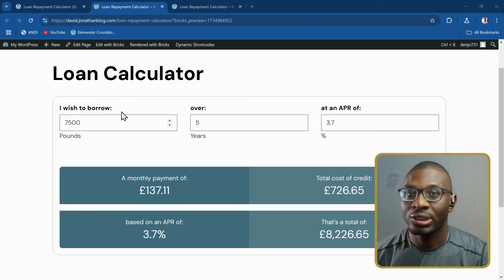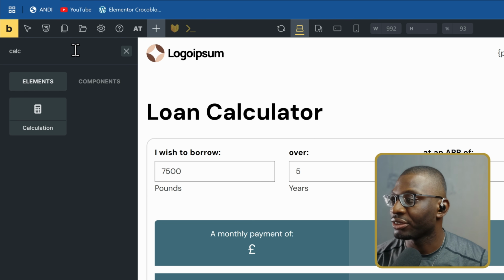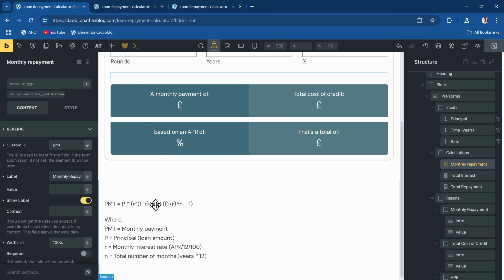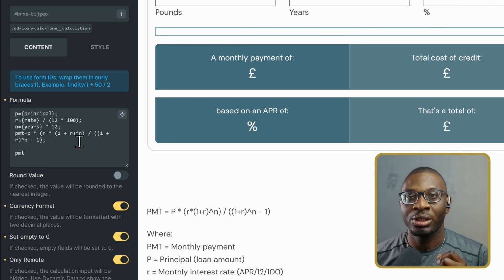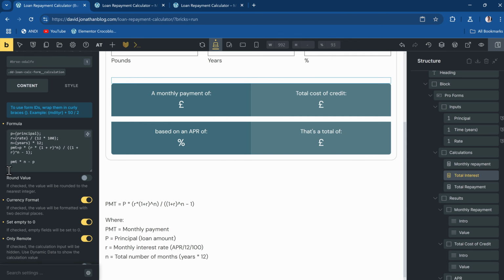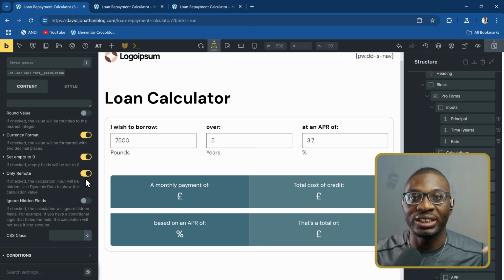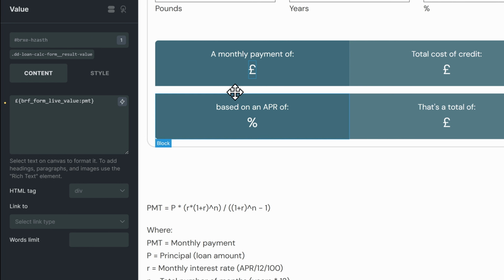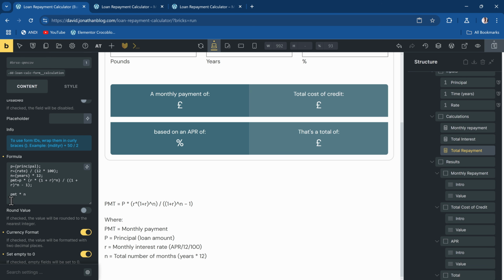Complex Calculation Form Logic using Bricksforge Pro Form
Bricksforge Pro Forms is a pretty powerful tool. Based on a community member's question, here is an example of a loan repayment calculator using Bricksforge Pro Forms.

► Timestamp ◄
00:00 - Intro
00:09 - The example loan calculator form
00:55 - The calculator form inside the Bricks editor
06:44 - Conclusion - Like, share and subscribe